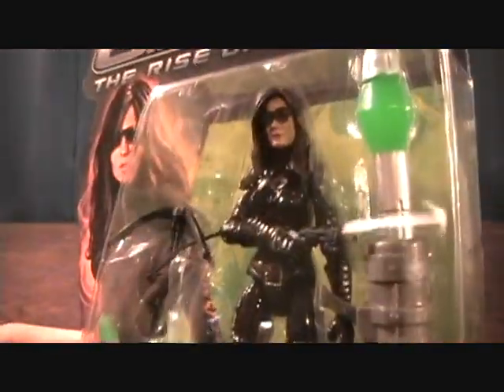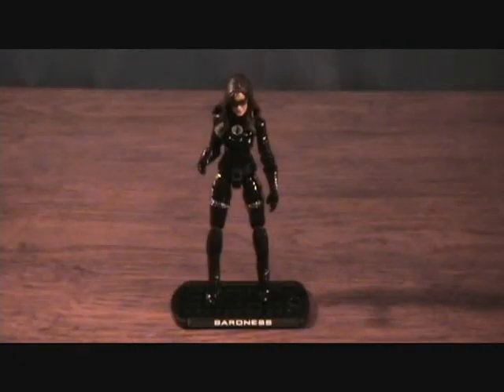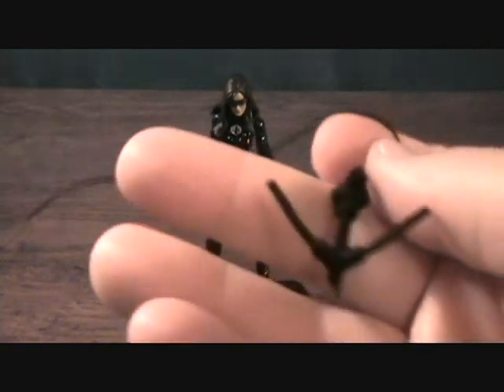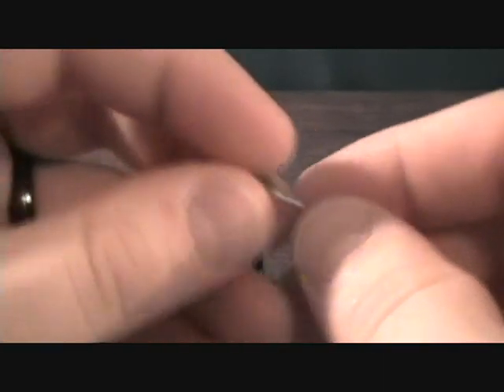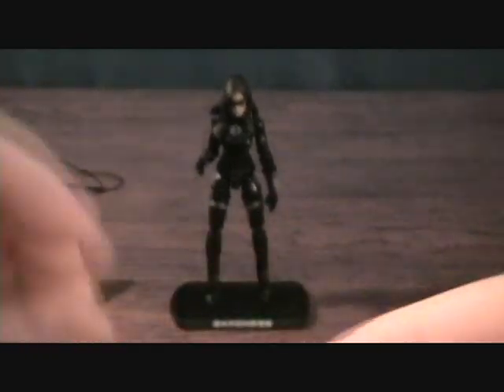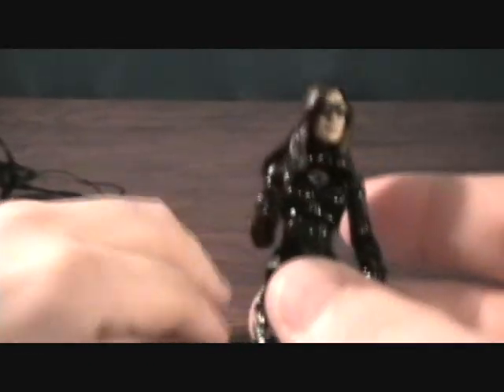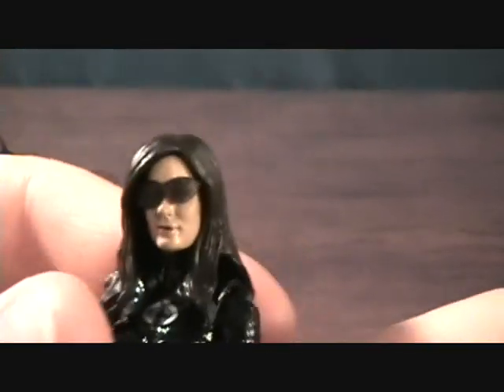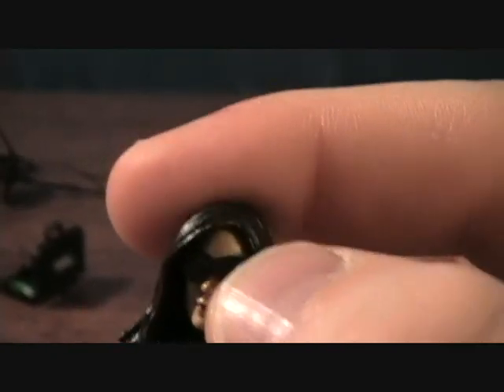Gi Joe The Rise of Cobra Baroness figure review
This is Baroness from the Gi Joe The Rise of Cobra toy line made by Hasbro in 2009.